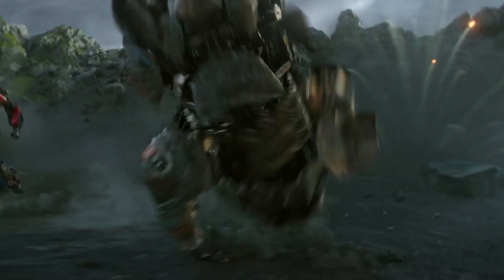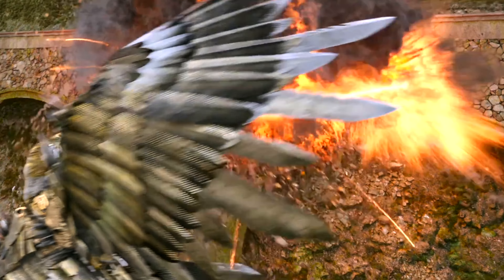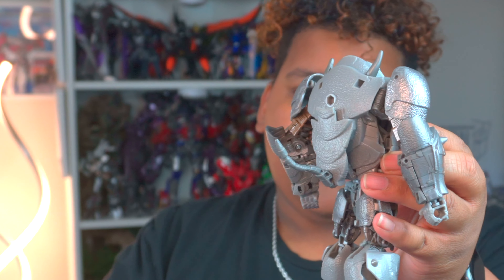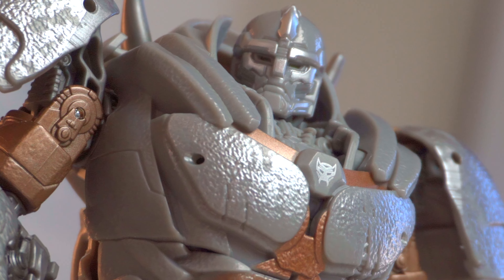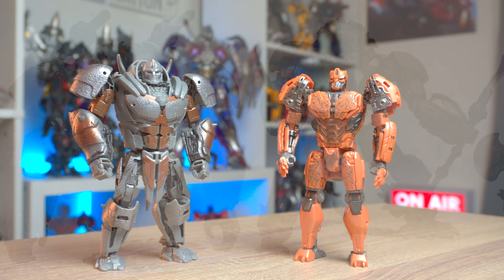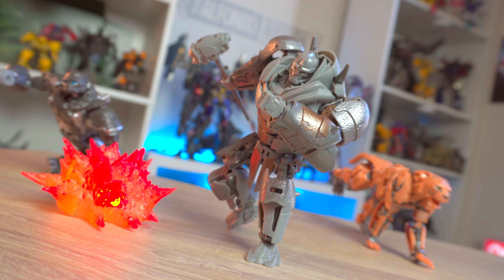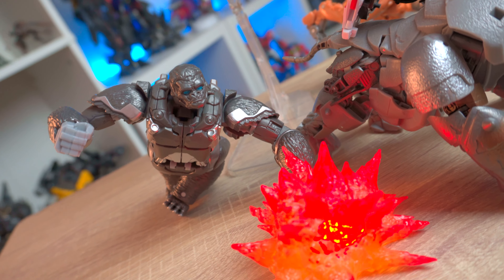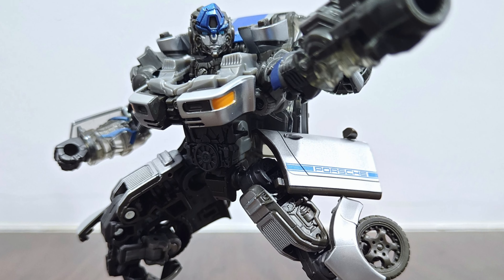"RHINOX, MAXIMIZE!" | Studio Series 103 ROTB Voyager Rhinox! [Teletraan Unboxings 89]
Cracking open yet another ferocious Maximal in the Transformers: Studio Series line! RHINOX is HERE!

Huge thanks to my old friend and Alfonso Nation exec, Jake Prime for helping me acquire this beast. Support Jake's collection channel

0:00 - Opening
3:00 - Unboxing & First Impressions
5:45 - Accessory
6:42 - Articulation
7:16 - Thoughts
7:39 - Background
8:55 - Comparisons
11:17 - Final Thoughts & Closing